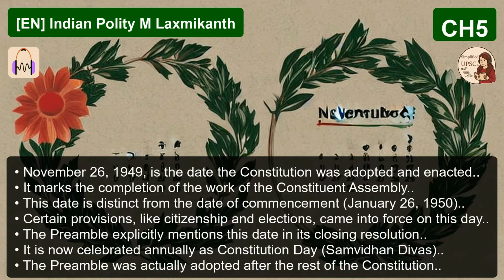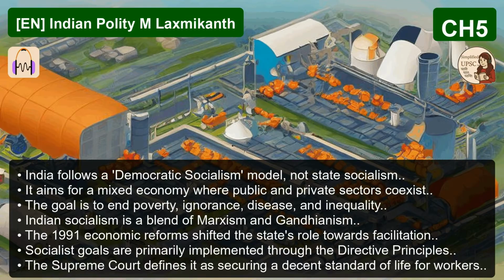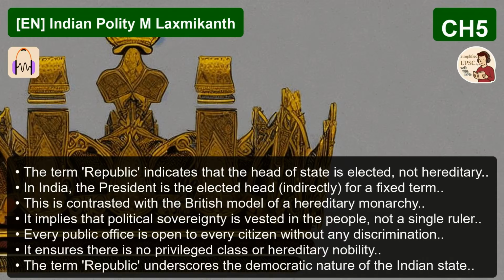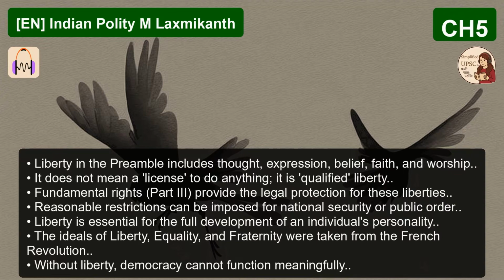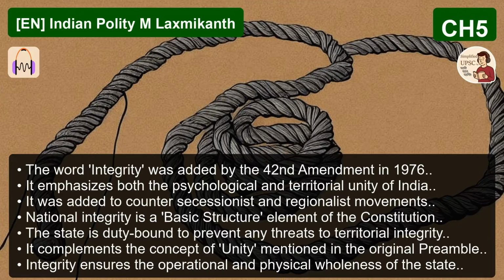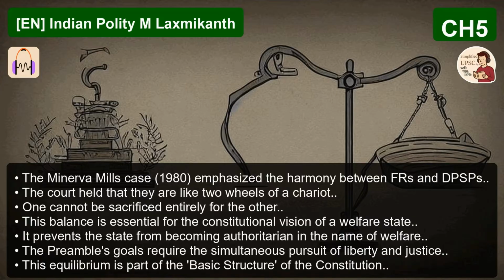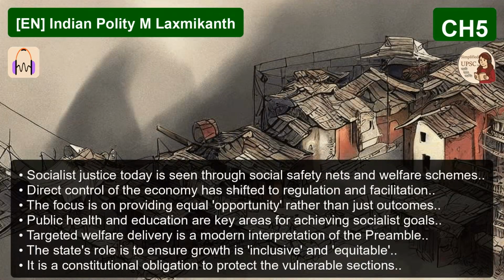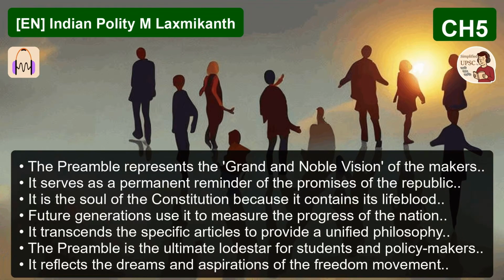Laxmikanth Ch 5 | PREAMBLE OF THE CONSTITUTION | Sovereign, Socialist, Secular, Democratic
This deep dive provides a word-by-word structural analysis of the Preamble of the Constitution (Laxmikanth Chapter 5), focusing on its core ideals, objectives, and its decisive role in shaping the Basic Structure Doctrine through landmark Supreme Court rulings like Kesavananda Bharati.

⏰ TIMESTAMPS ⏰
00:00:00 - Introduction to the Preamble
02:20:00 - Defining the Mission: Laxmikanth Chapter 5 Analysis
03:10:00 - Full Text of the Preamble (1976 Amendment)
03:52:00 - Source of Authority: 'We, the People of India'
04:49:00 - Date of Adoption vs Commencement
05:30:00 - The Five Sovereign Ideals (SSSD Republic)
05:44:00 - Detailed Analysis of Sovereign
07:15:00 - Detailed Analysis of Socialist (42nd Amendment & Democratic Socialism)
09:38:00 - Detailed Analysis of Secular (Negative vs Positive Secularism)
11:08:00 - Detailed Analysis of Democratic (Political, Social, Economic Dimensions)
12:22:00 - Detailed Analysis of Republic (Head of State Distinction)
13:22:00 - The Four Objectives of the Preamble
13:30:00 - Justice (Social, Economic, Political) & Distributive Justice
16:33:00 - Liberty (Thought, Expression, Belief, Faith, Worship)
17:42:00 - Equality (Status and Opportunity: Civil, Political, Economic)
19:30:00 - Fraternity (Dignity, Unity, and Integrity)
21:24:00 - Judicial History & Legal Status of the Preamble
21:56:00 - Beru Bari Union Case (1960): Preamble Not Part of the Constitution
23:40:00 - Kesavananda Bharati Case (1973): Preamble is a Part of the Constitution
24:38:00 - The Preamble and the Basic Structure Doctrine
25:39:00 - Minerva Mills Case (1980): Harmony between Fundamental Rights & DPSPs
27:24:00 - Preamble as a Functional Interpretative Tool
28:35:00 - Summary: Preamble as the Essential Core/Non-Negotiable Identity
30:00:00 - Preamble Reference in Mains Answers (NFSA Example)